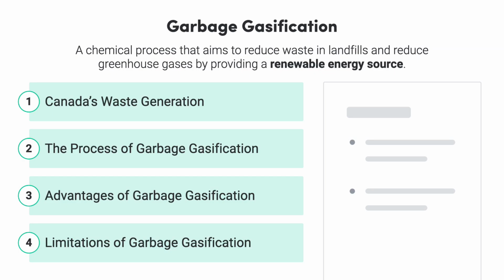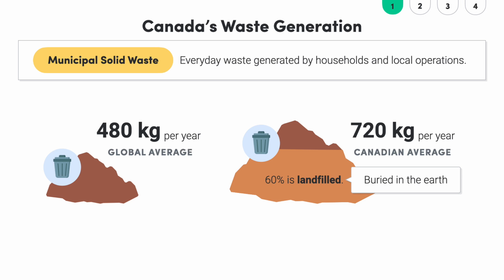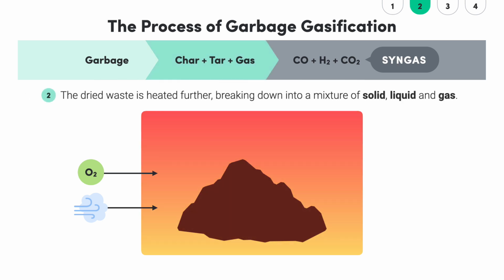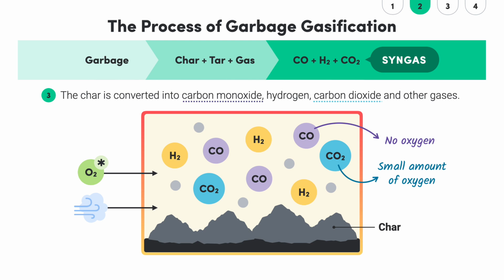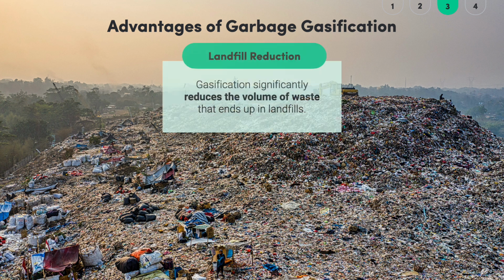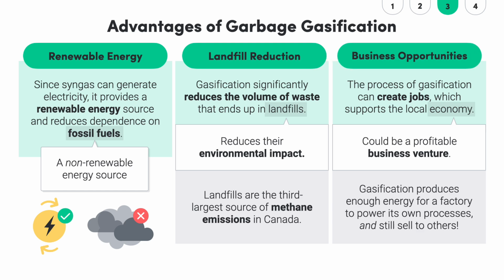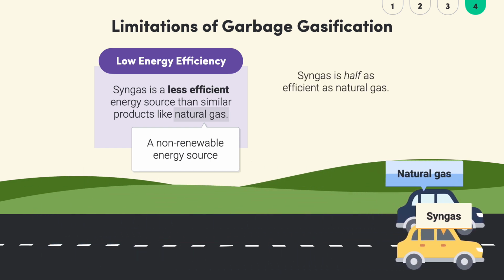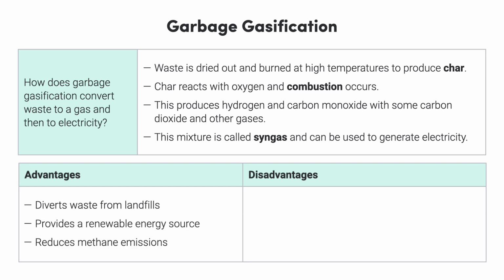Ontario Grade 11 Chemistry: Garbage Gasification